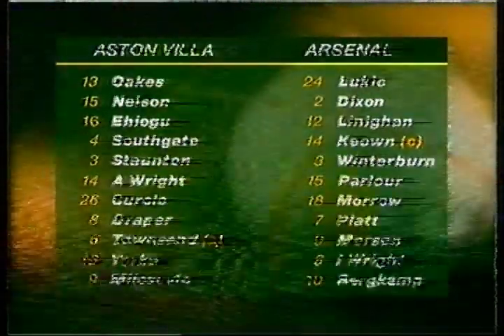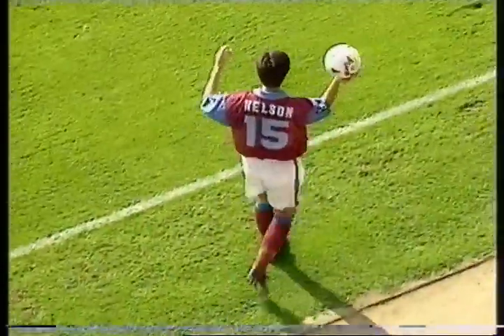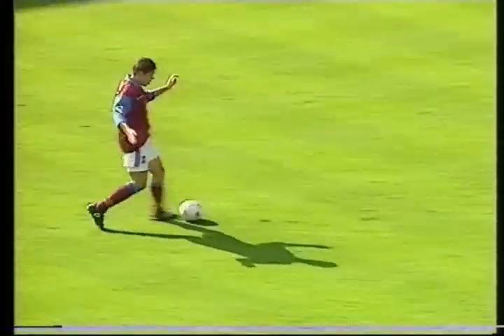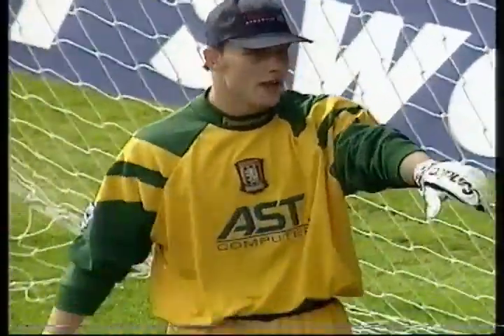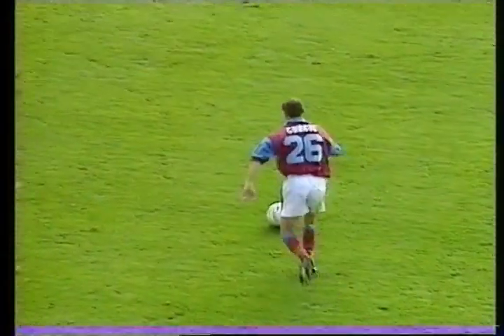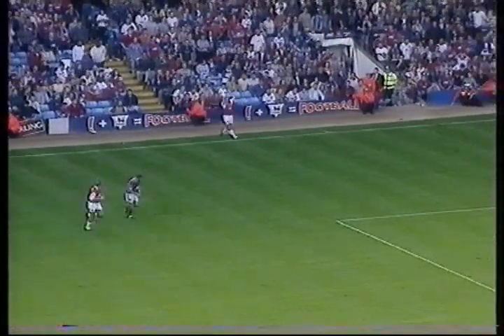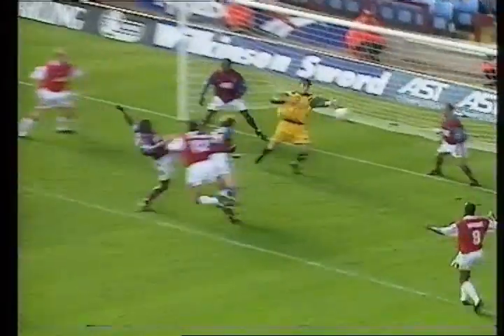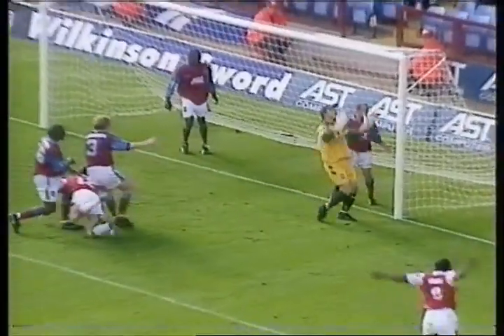Aston Villa 2-2 Arsenal 1996/97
Copyright BBC Sport